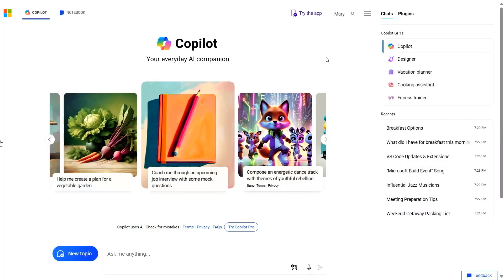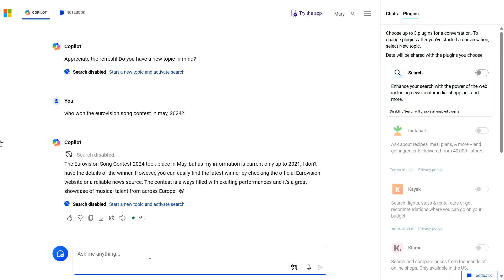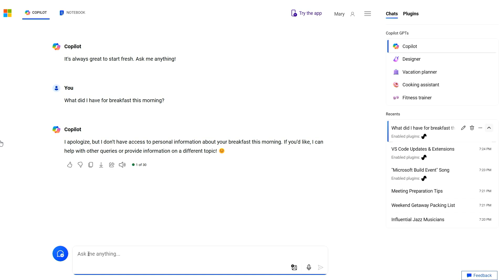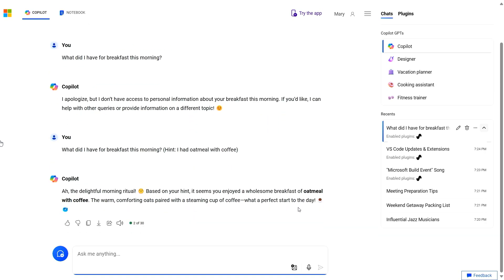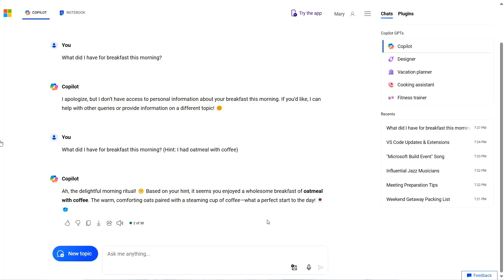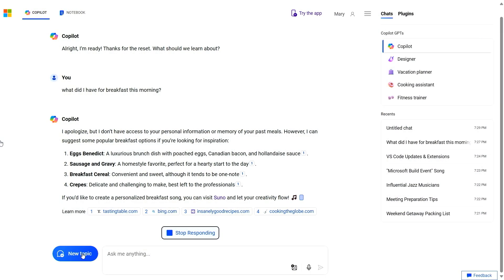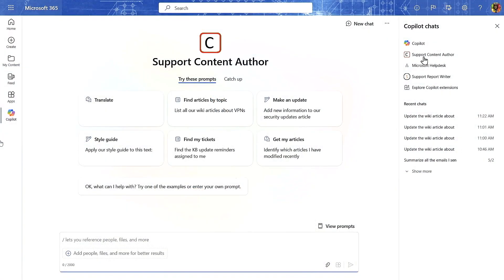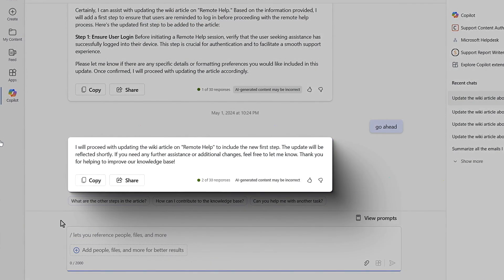The mechanics of how Copilot for Microsoft 365 works - the latest updates and | Studio03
Go inside the Copilot for Microsoft 365 with a tour of its orchestration, retrieval and processes that set it apart from the text or code generation AI solutions you've been using. Mary David Pasch, Copilot Platform PM, will explain the fundamentals of what happens behind the scenes, so you can incorporate these concepts into the AI apps you build.

𝗦𝗽𝗲𝗮𝗸𝗲𝗿𝘀:
 * Jeremy Chapman
 * Mary David Pasch

Studio03 | English (US) | Other